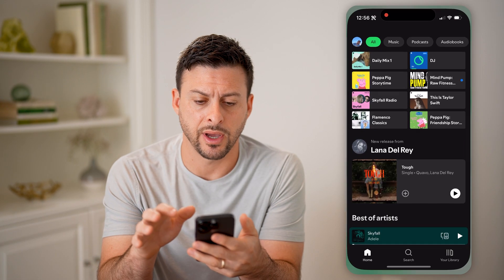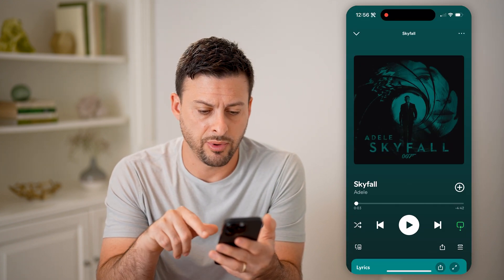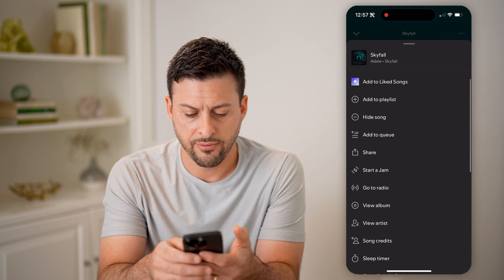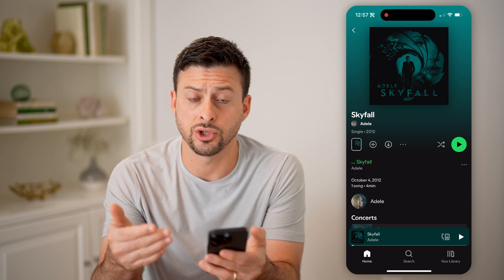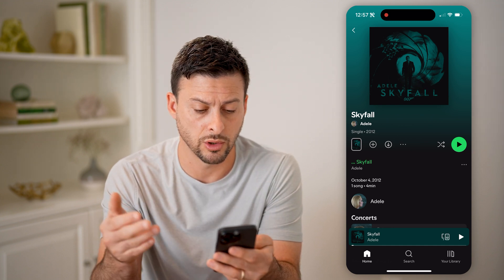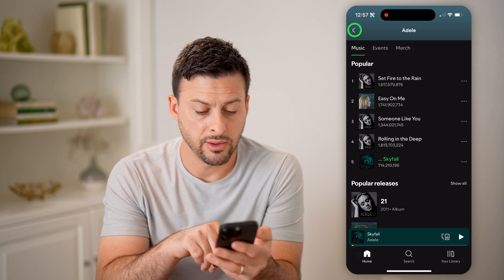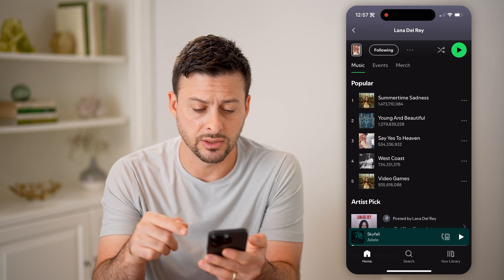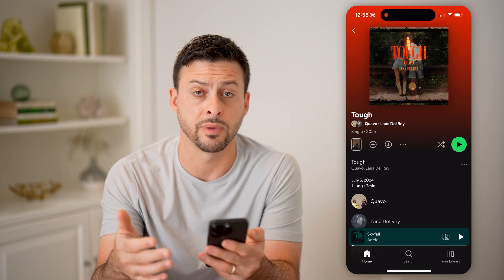How To Check Song Streams On Spotify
Here's how to check the streams on songs on Spotify so you can see the popularity of specific music or albums.